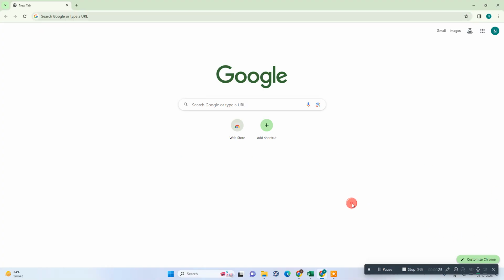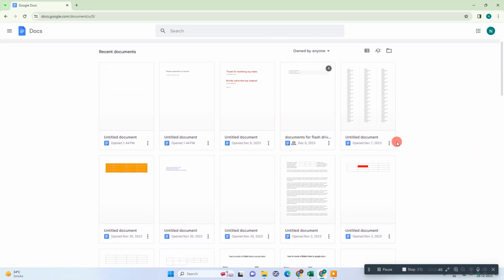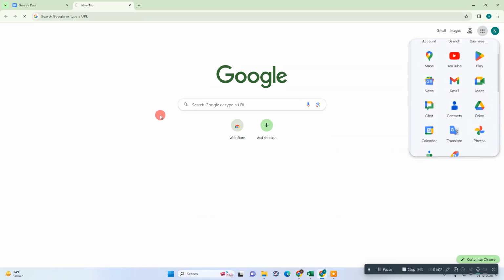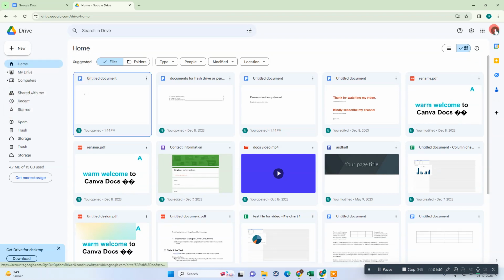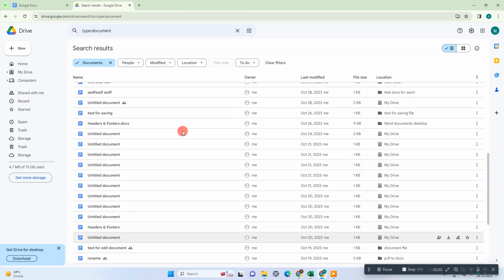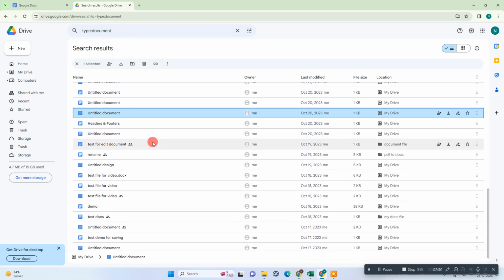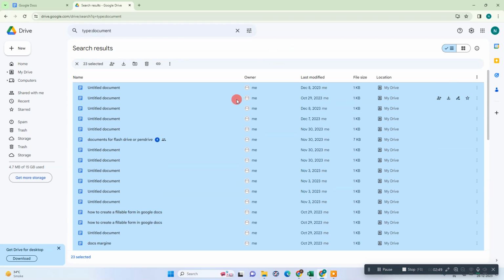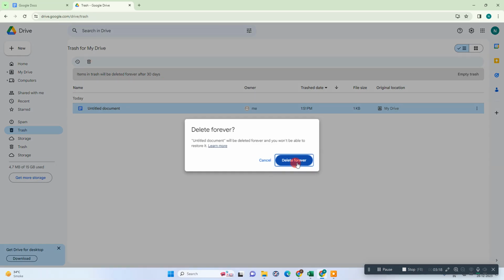How to Delete Google Docs in Bulk | Delete All Files in Google Docs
In this tutorial, we will learn how to delete Google Docs in bulk. Just follow the steps in this tutorial to find out how you can delete all Google Docs files at once.